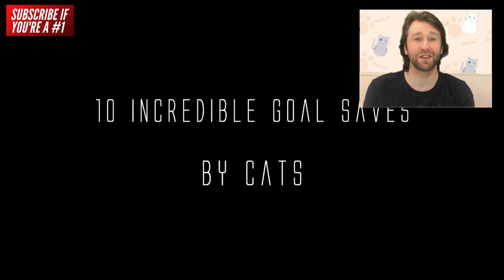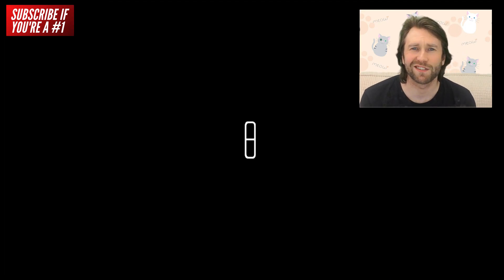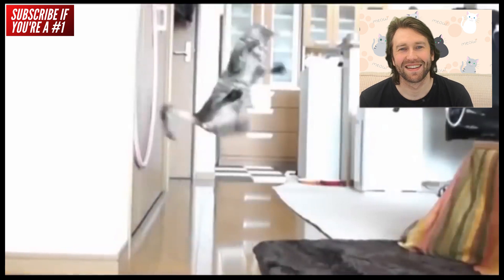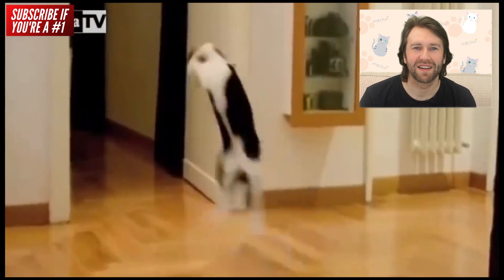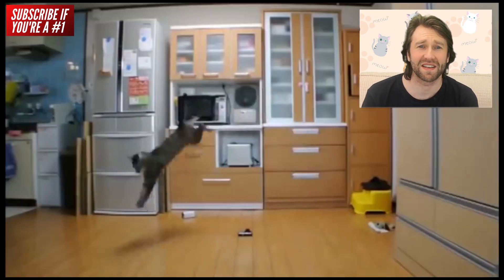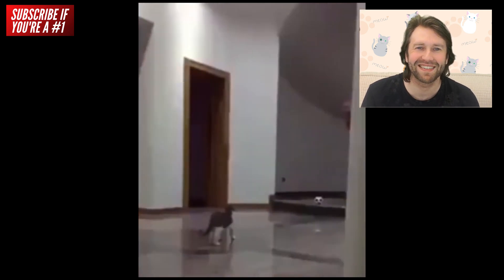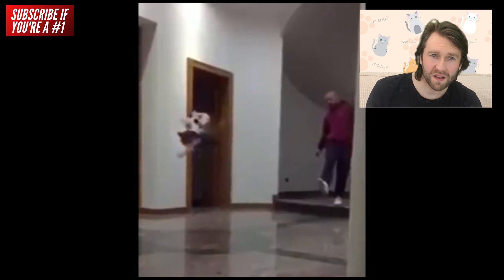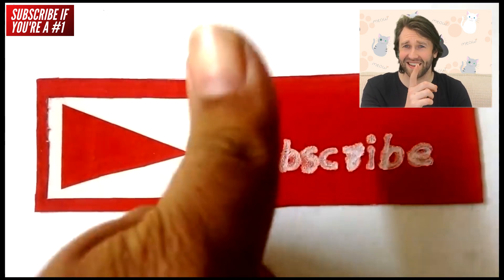YouTube Goalkeeper Reacts to the Best Saves by CATS! - Best Cat Saves - Cat Goalkeeper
Time for some light-hearted fun, let's have a look at the BEST SAVES made by CATS!

This channel is dedicated to all the goalkeepers out there. Providing tips, advice, tutorials, drills, analysis and much more!